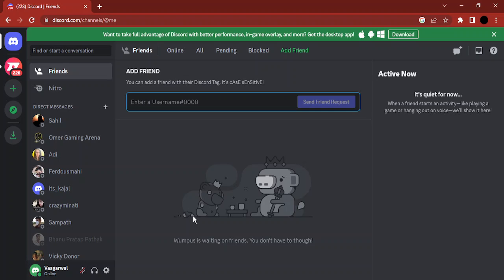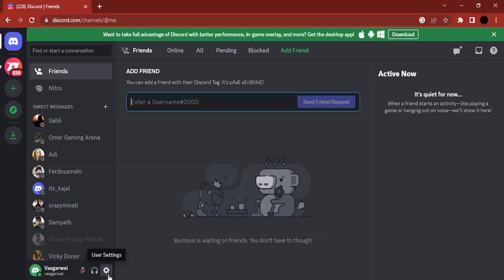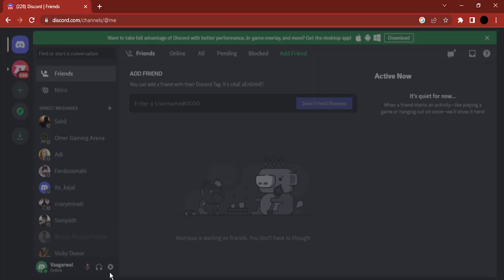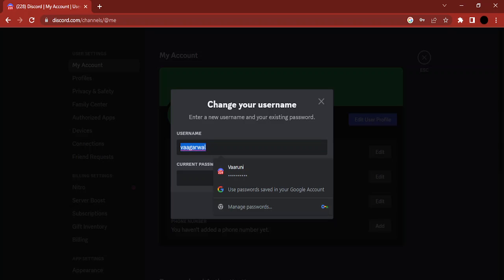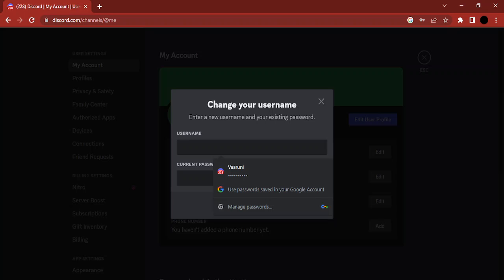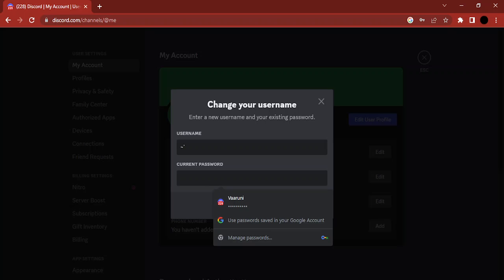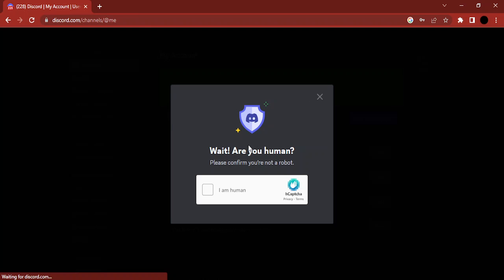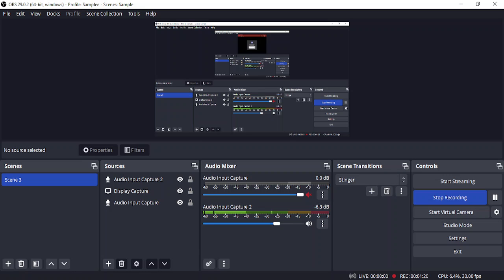How to Make Discord Username Invisible | Blank Discord Name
Want to add a touch of mystery to your Discord username? This tutorial will show you how to create an invisible or blank Discord name that stands out from the crowd.

Curious about how to make your Discord username invisible? This tutorial has the answers you're looking for. Learn step-by-step how to create a blank Discord name that adds a unique twist to your profile.

In this video, you'll discover:
- The creative potential of having an invisible Discord username.
- A detailed walkthrough on how to make your Discord name disappear.
- Tips on using special characters to achieve the desired effect.

Whether you're aiming for a minimalist look or want to set your profile apart, this tutorial is your guide.

🔗 Watch the video and explore the world of invisible Discord usernames to give your profile that extra edge!